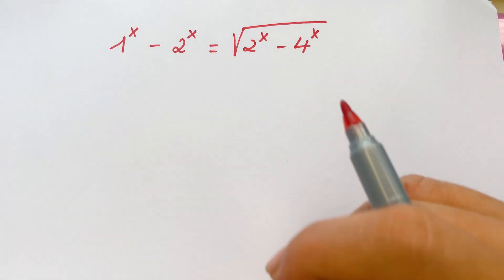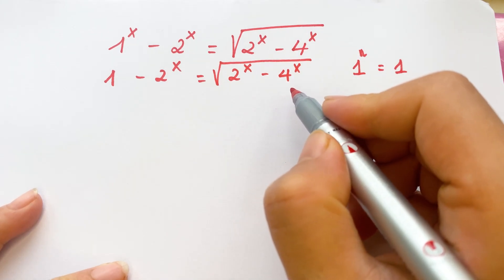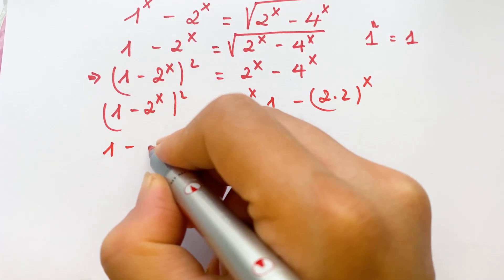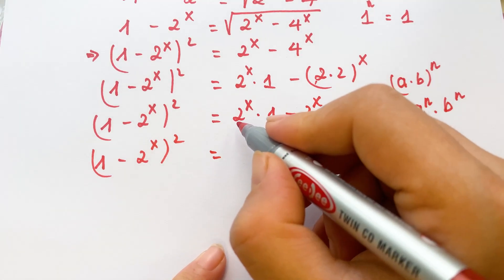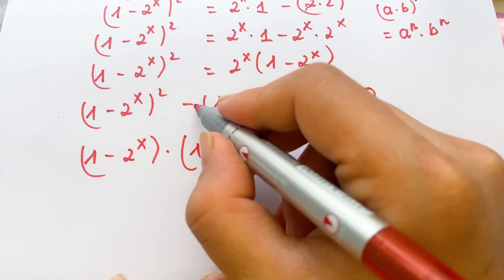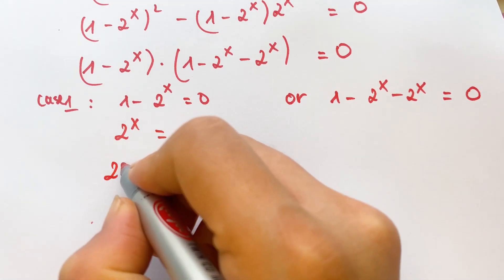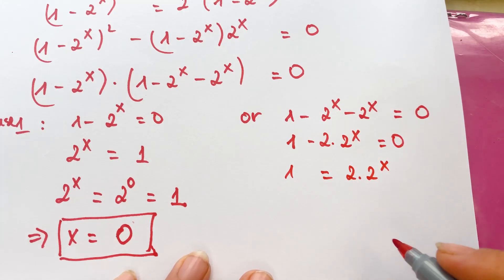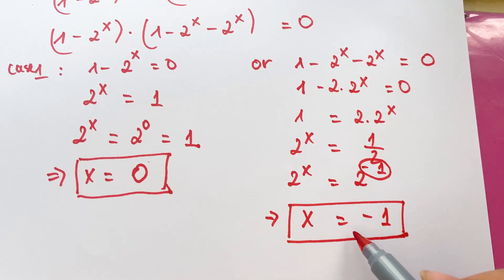A Nice Exponential Problem